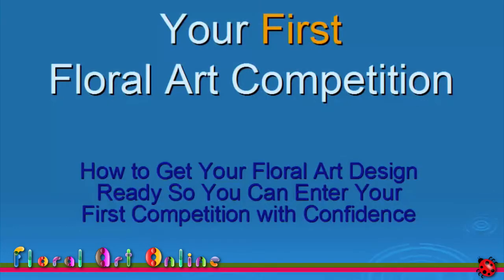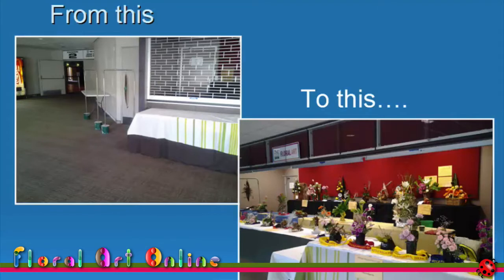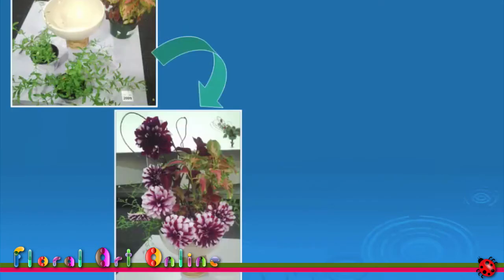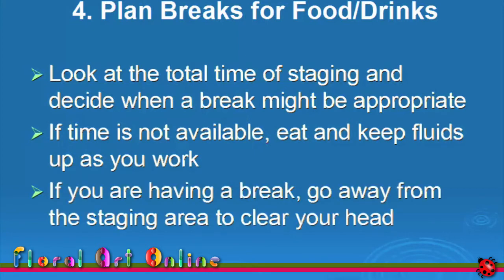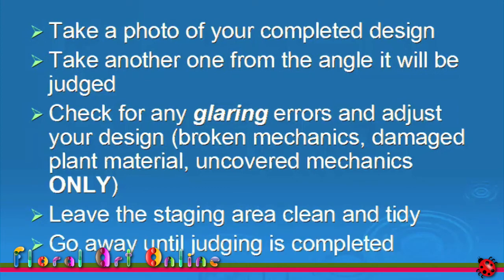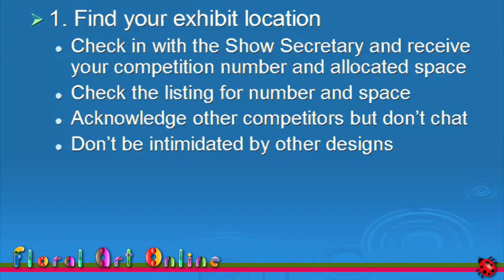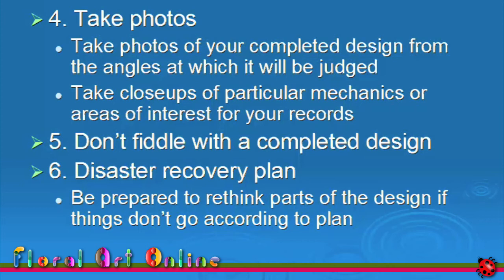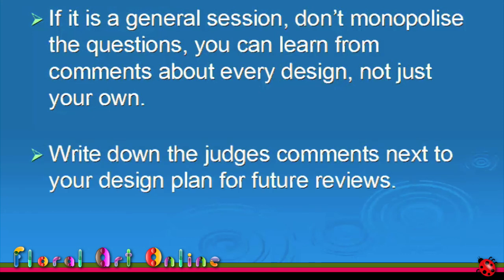Floral Art Flower Arranging First Competition - Step 4: Staging Your Design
In this fourth video of my four step series on floral art flower arrangements for your first competition, I will take you through the exciting "staging" day.

This series of four steps is based on my years of floral art competition experience so you can create designs and develop techniques for your own floral art journey.

Other Videos in this series cover the following steps so you can enter your first floral art competition:

Step 1: Why You Really Need To Read ALL The Show Schedule
Step 2: How To Get Inspiration For Your Designs
Step 3: Making Sure You Transport Your Design Safely

There is also a bonus video that covers what judges will be looking for in your floral art flower arranging competition design.

Enjoy this video and the series that I hope will help you enjoy floral art flower arranging as much as I do.

Kim